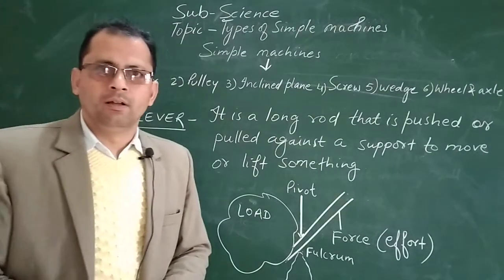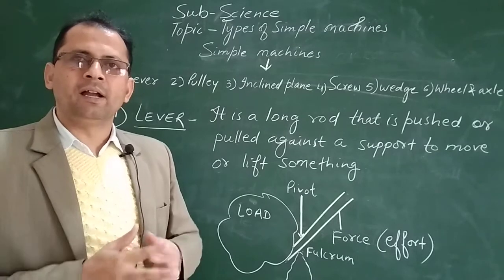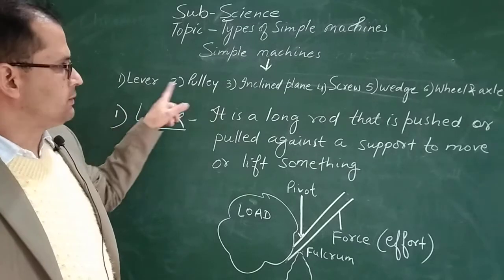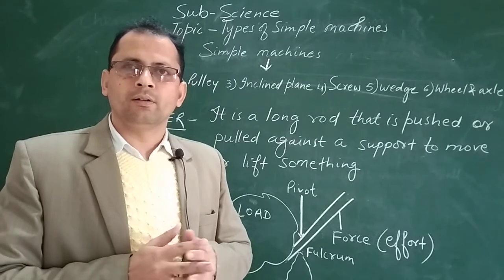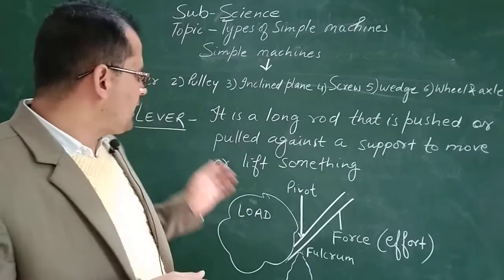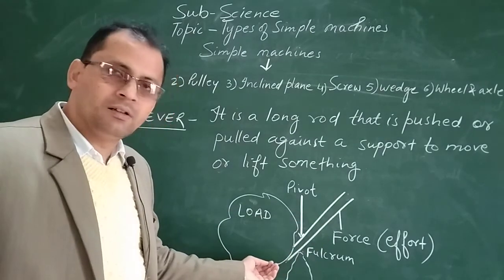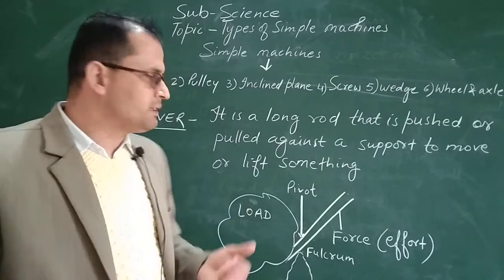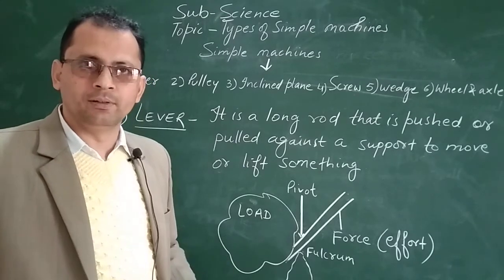Types of Simple machines